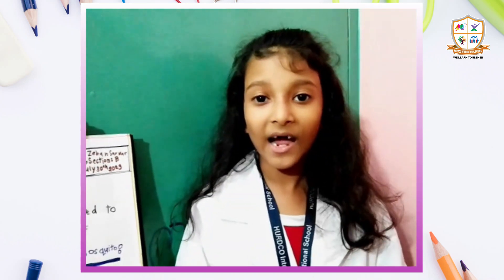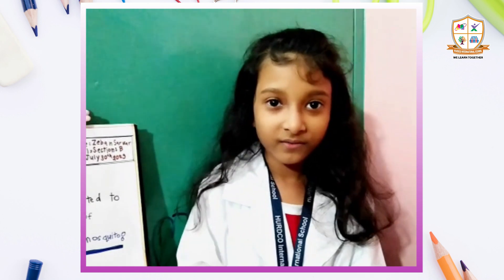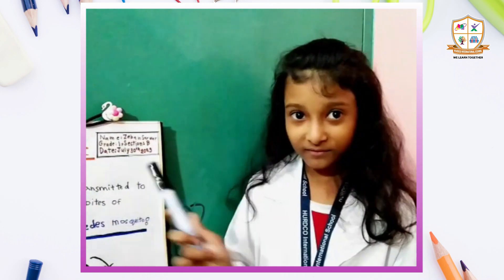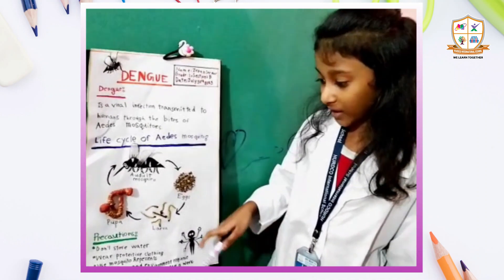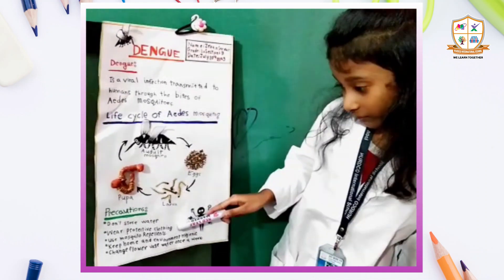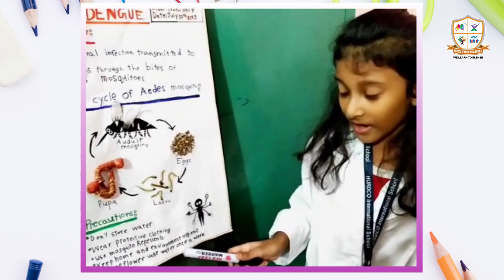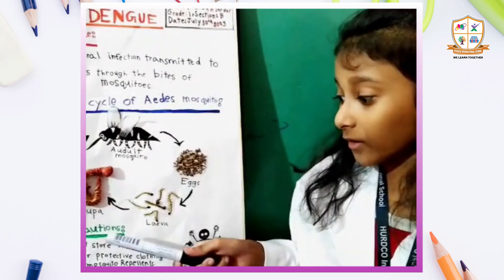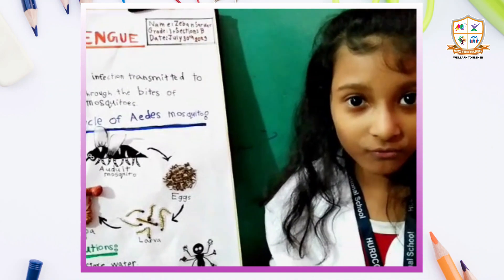Dengue awareness | HURDCO International School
Success in studies depends on a proper planning and honest effort on that plan.15 Minutes School is just a concept to plan regular studies of a student.Not every student intends to spend long continuous hours on studies. So, this concept may be a model for those students along with the others who might like to devote more time as well. According to this model, a student may follow these steps:1. Divide daily study hours into two different sessions. 2. Choose three subjects in every session for practice.3. Watch a subject’s video lesson and spend another 30 minutes using pen and paper on that lesson for further practice.4. Watch the next subject’s video lessons and follow the same method to complete the first session. 5. Practice the same method with the same subjects in the second session on the same day.So, learners may be benefitted by not spending more than 15 minutes on a device screen and also not engage in long hours in study.15 minutes is allocated for a student by following this DAILY ROUTINE model:Sunday:   Mathematics, English Language, Chemistry Monday:   Physics, Biology, Computer Science Tuesday:   Mathematics, English Literature, Chemistry Wednesday:   Physics, Biology, Bangladesh Studies Thursday:   Mathematics, English Language, Bangla Friday & Saturday:  Reserved for further practice or any other subject lot listed above.Students may choose any other routine model by their own for their daily practice.We hope the arrangement will generate some interest among the students.Keep seeing you in sha Allah.